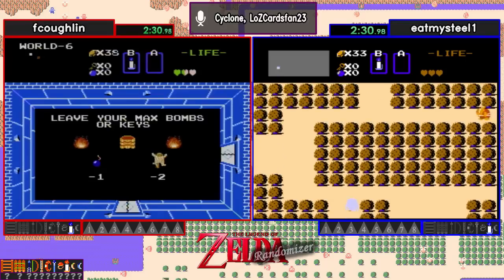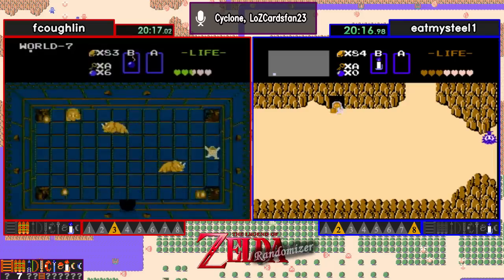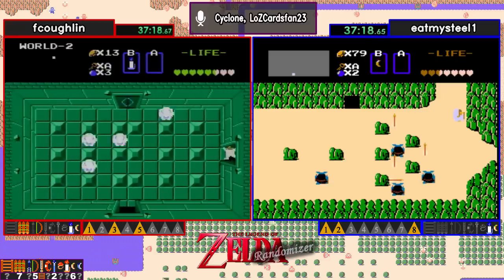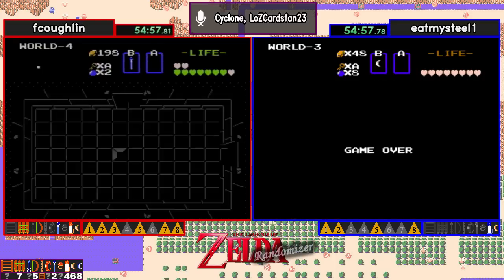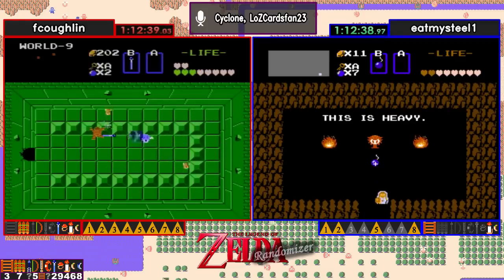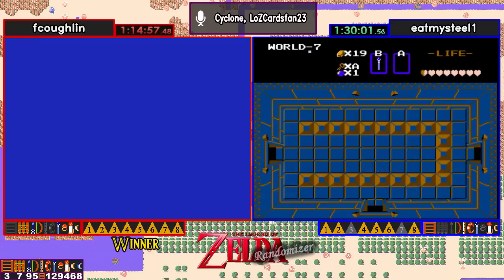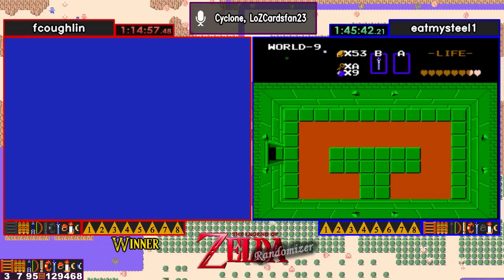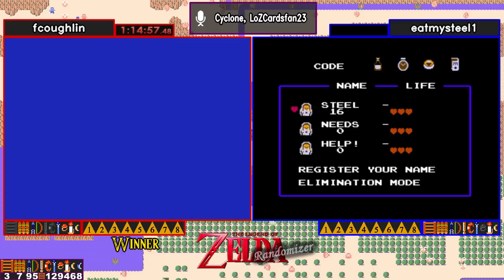fcoughlin vs eatmysteel1. Zelda 1 Randomizer Tournament 2019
All Boards, No Swords Zelda 1 Randomizer Tournament 2019